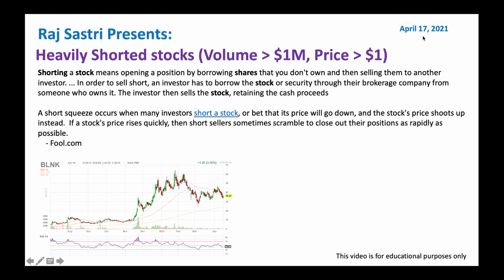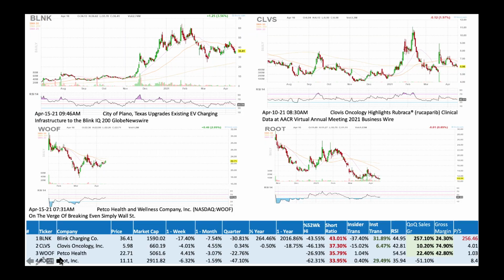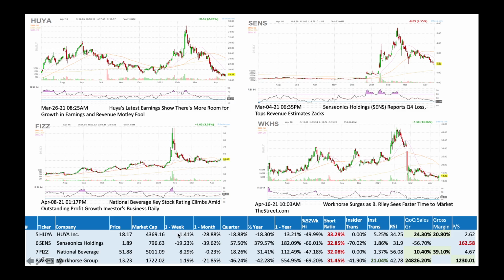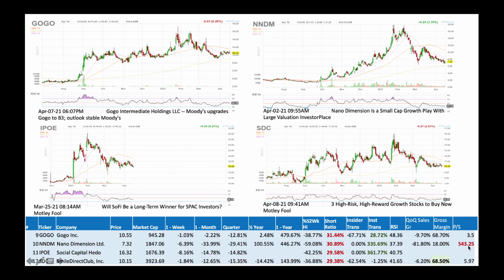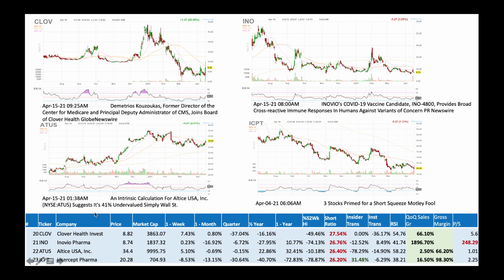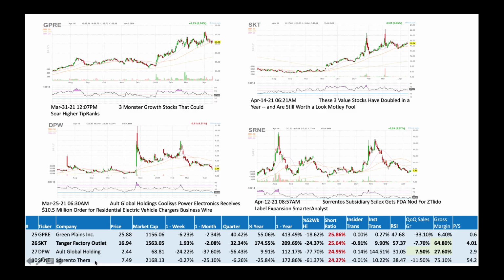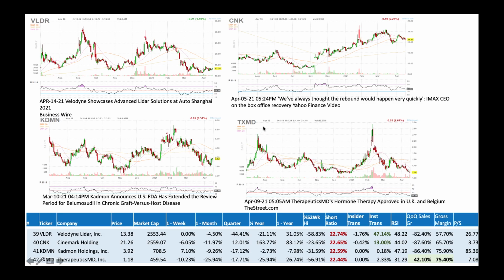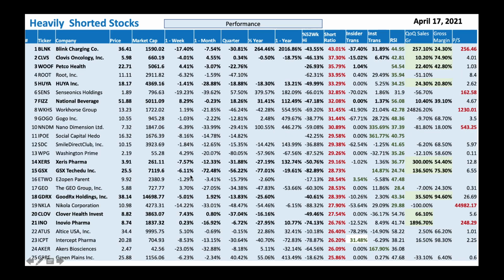Heavily Shorted Stocks - April 17, 2021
1 BLNK Blink Charging Co. 36.41
2 CLVS Clovis Oncology, Inc. 5.98
3 WOOF Petco Health 22.71
4 ROOT Root, Inc. 11.11
5 HUYA HUYA Inc. 18.17
6 SENS Senseonics Holdings 1.89
7 FIZZ National Beverage 51.88
8 WKHS Workhorse Group 13.23
9 GOGO Gogo Inc. 10.55
10 NNDM Nano Dimension Ltd. 7.32
11 IPOE Social Capital Hedo 16.32
12 SDC SmileDirectClub, Inc. 10.15
13 WPG Washington Prime 2.19
14 XERS Xeris Pharma 3.91
15 GSX GSX Techedu Inc. 25.5
16 ETWO E2open Parent 9.92
17 GEO The GEO Group, Inc. 5.88
18 GDRX GoodRx Holdings, Inc. 38.14
19 NKLA Nikola Corporation 10.98
20 CLOV Clover Health Invest 8.82
21 INO Inovio Pharma 8.74
22 ATUS Altice USA, Inc. 34.4
23 ICPT Intercept Pharma 20.28
24 AKER Akers Biosciences 2.47
25 GPRE Green Plains Inc. 25.88